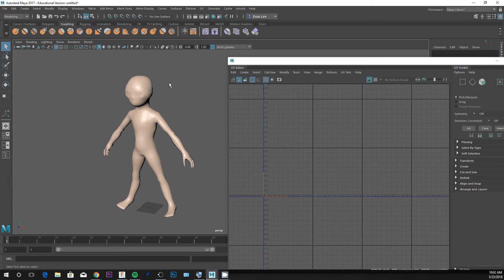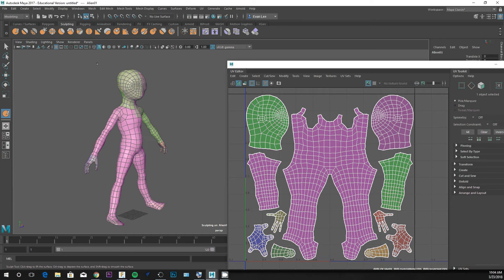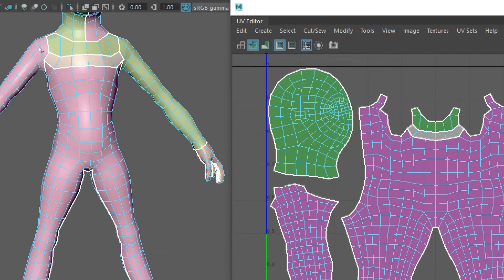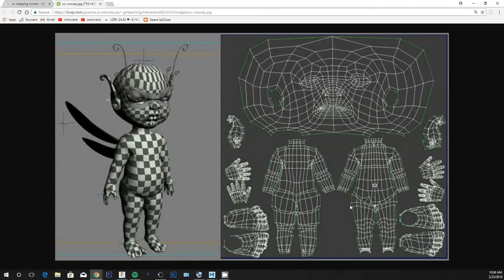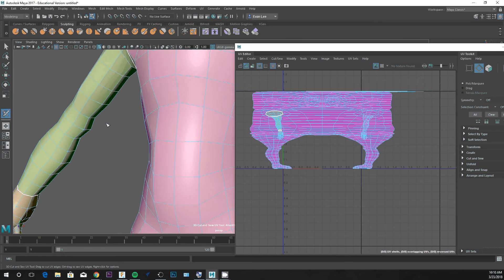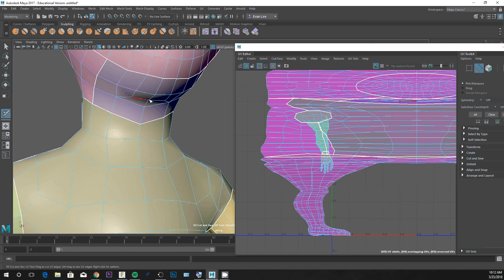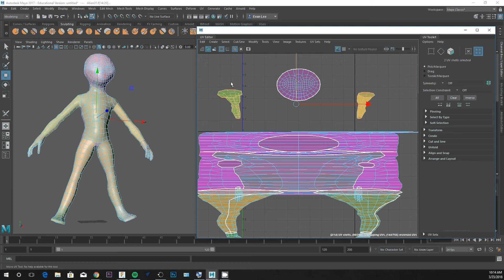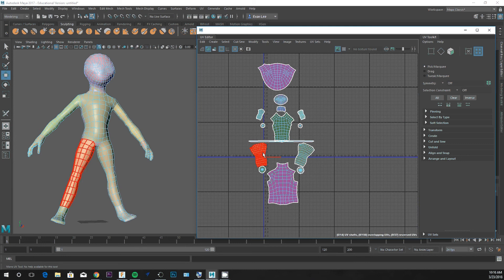Intro to Maya - UV Editing (Mapping) For Texturing - Tutorial 14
In this tutorial, I show how to edit the UV's of a character or complex object in Maya 2017 using the 3D Cut and Sew UV Tool. This is in preparation for use with an image editor, such as Adobe Photoshop. Manually editing the UV's is important, but can be a complex task. There are other ways to go about this, and there are likely further operations that may need to be performed this tutorial does not address.